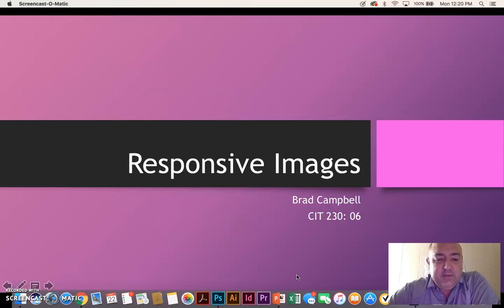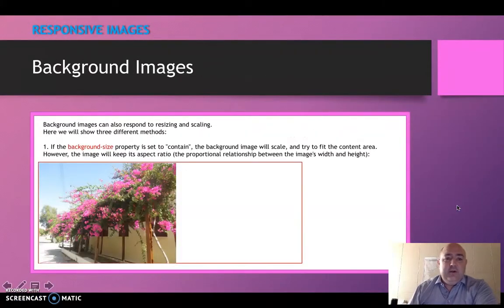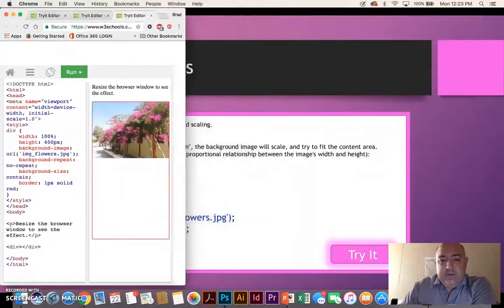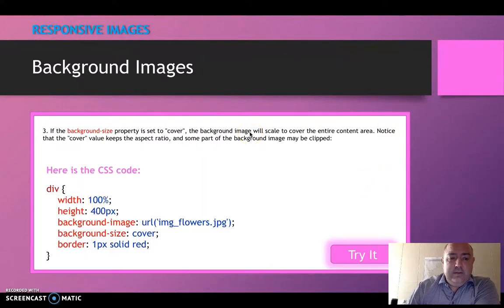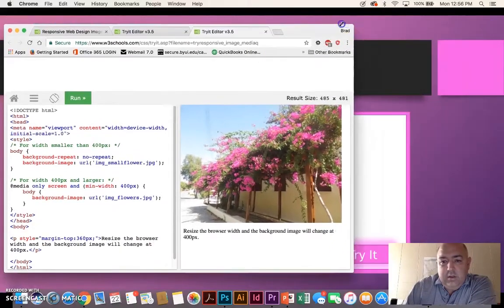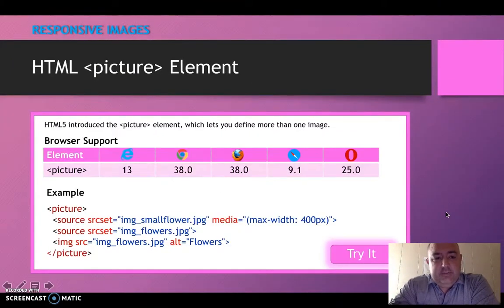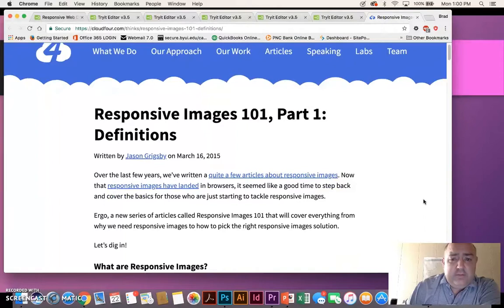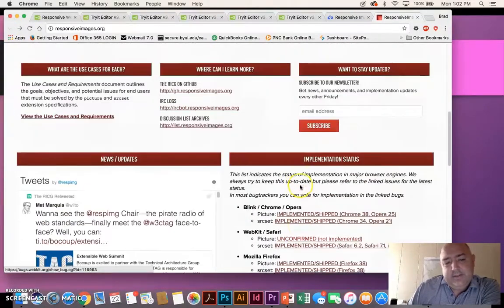Responsive Images CIT230 Brad Campbell